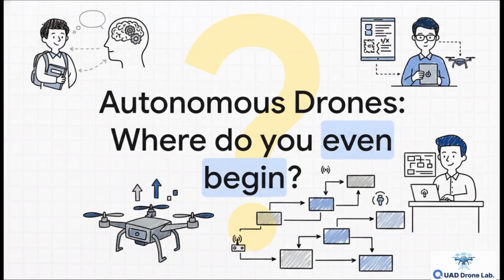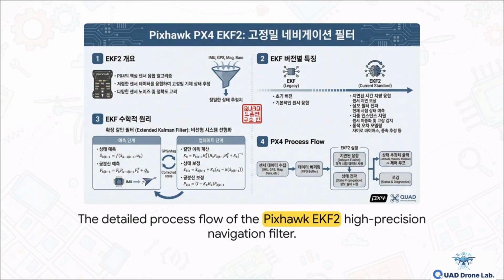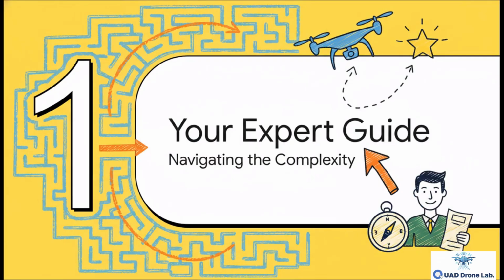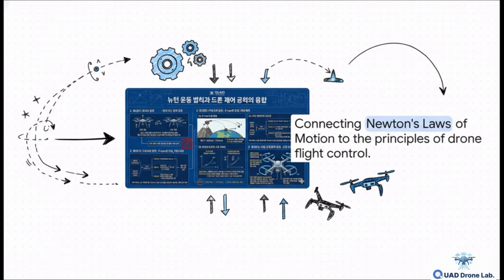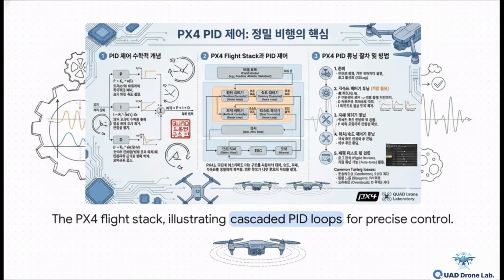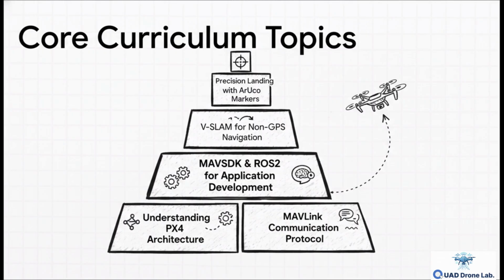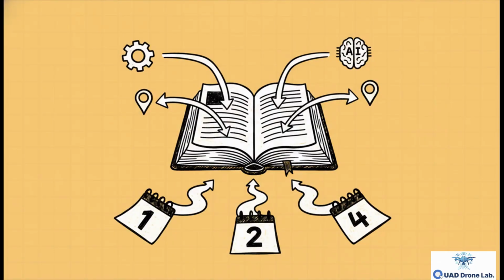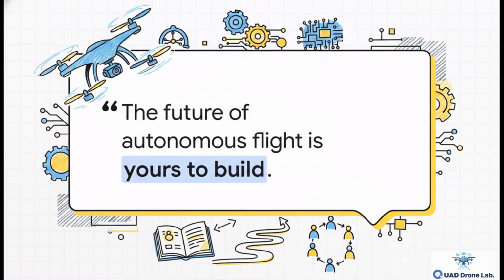QUAD Drone Lab: Announcing the Revamped 2026' Training Curriculum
"In this video, we introduce the newly updated 2026 training programs from QUAD Drone Lab. Featuring advanced integration of V-SLAM and AI, our revamped curriculum provides the most progressive technical insights in the industry. We are dedicated to supporting your journey toward becoming a leading expert in Pixhawk-based autonomous drone development. Thank you for your continued partnership."

💸Super Thanks! ✨🙇‍♀️💖  주시면 더욱 힘을 낼 수 있습니다!!! 🙏🙏🙏

💬✨ Yes! You can watch with English subtitles! 🇺🇸

🔍  "드론 프로그래밍이 궁금해?" 쿼드(QUAD) 드론연구소 NAVER 공식 카페로 오세요~~~ 😊

✅쿼드(QUAD) 자율주행드론키트는 실내 자율주행드론 개발에 최적의 플랫폼 입니다.

🛸QUAD Star-2 실내 자율주행 연구/개발용 드론

💾픽스호크 컴패니언 컴퓨터 소프트웨어 (SD카드 이미지)